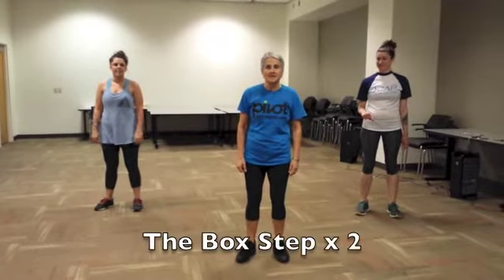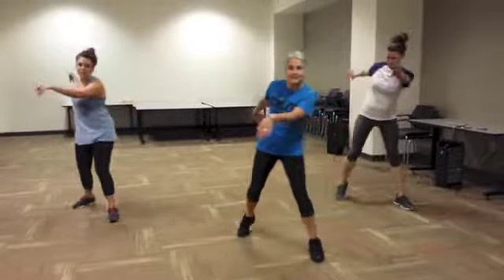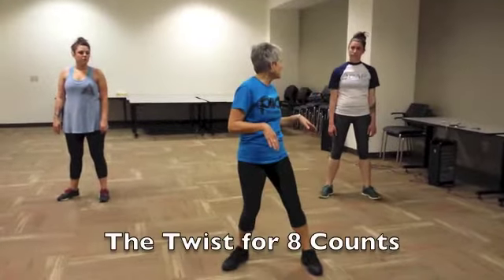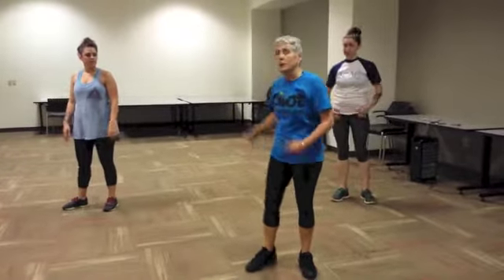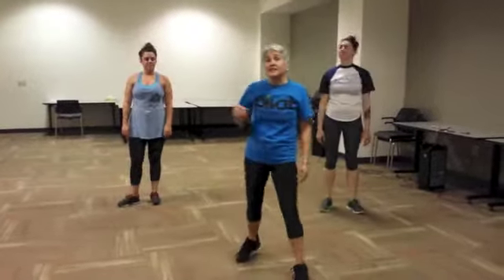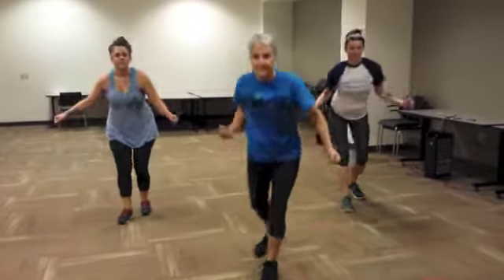CAP Pride Dance 2014 - Instructional Video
Join CAP and Pivot on Sunday, June 15 to dance in the Portland Pride Parade! Friends, family, volunteers, allies - all are invited to participate! Meet at Pivot, 209 SW 4th Ave, at 9am for dance practice, coffee and to walk with us to our spot on the parade route. No dance experience required - just come, have fun, and show your PRIDE!